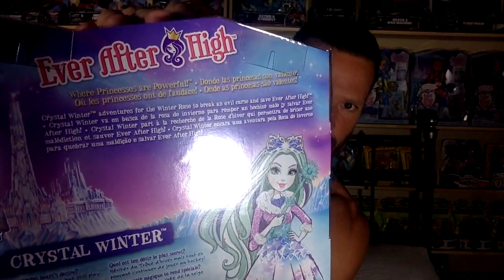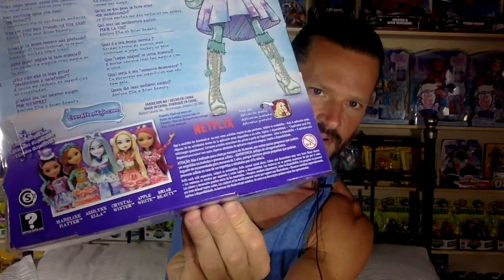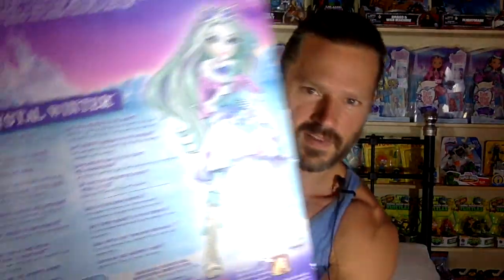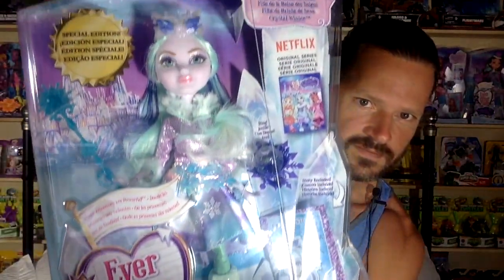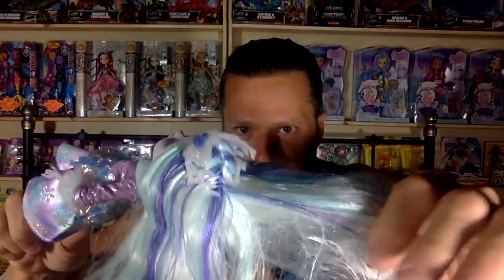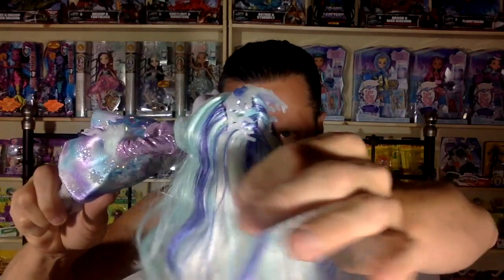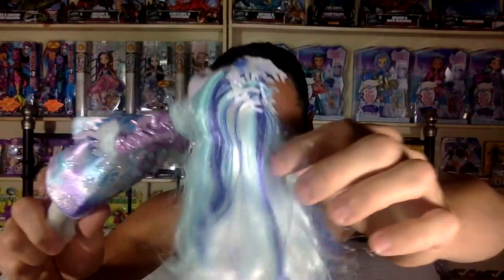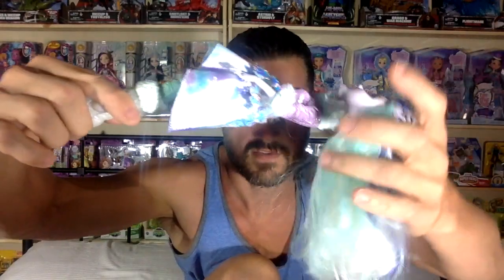CRYSTAL WINTER EPIC WINTER EVER AFTER HIGH DOLL REVIEW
Ever After High experiences a magical snow day in the all new Netflix Original Series Epic Winter, but is it to be forever after? Meet Crystal Winter, daughter of the Snow Queen and a key character in the story. She wears her gorgeous signature outfit with lots of wintry touches and cool accessories like detailed snow boots, a blue and silvery headpiece and a scepter she can hold in her hand. A child-sized ring lets kids accessorize too! Plus a doll stand and storybook add to the play and display fun.